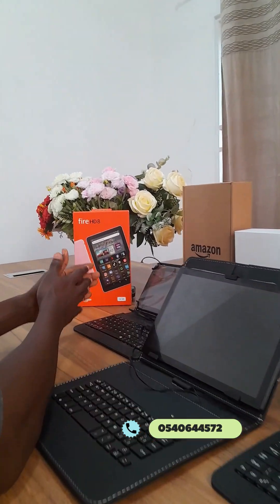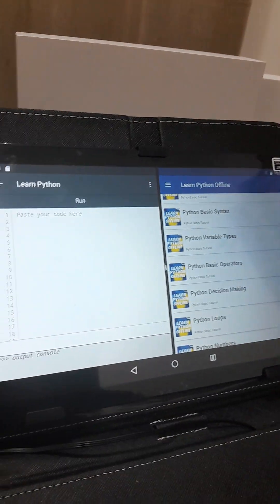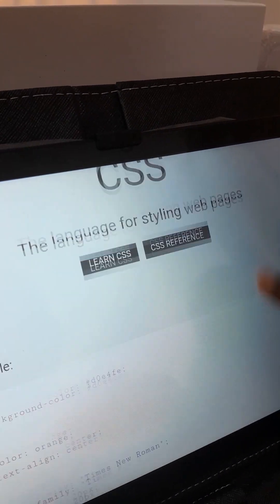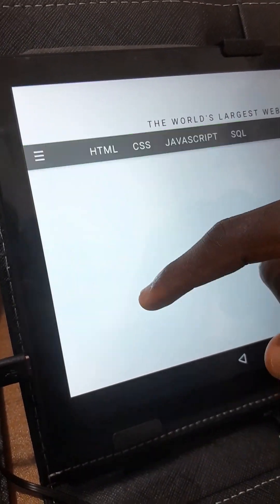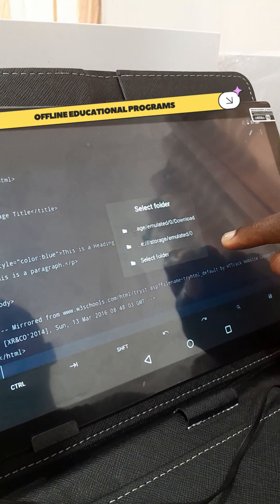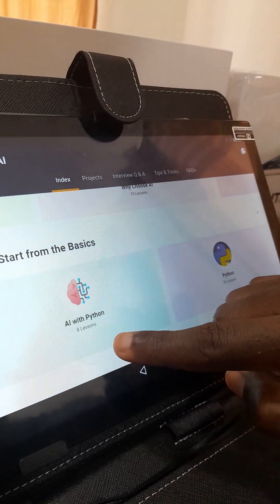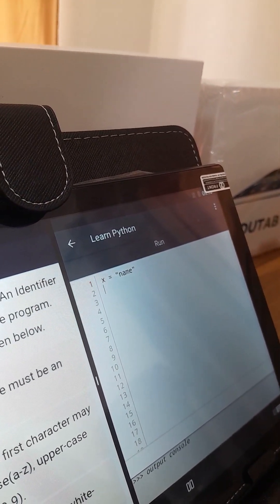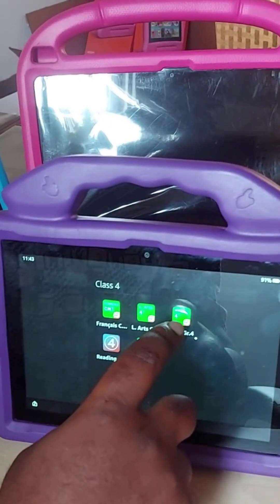Edutab 8 32GB coding tablet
Description
Screen:10.1 inch G+G Glass display screen
RAM: 2GB
Memory Capacity: 32GB
Camera: (5＋13ＭＰ）
Processor Type: mtk6762 octa Core
Processor Main Frequency:2.0GHZ
Battery: 6000 mAh
Charging interface: Type C
Offline Educational lessons on the tablet
● Acode 💻: Code editor for creating and editing programs.
● C++ Tutorial 📚: Interactive lessons and exercises for learning C++ programming.
● Computer Guide 󰞵: Provides guidance and information on computer basics and usage.
● Learn AI 🤖: Introduces artificial intelligence concepts and applications.
● Learn Computer 🖥: Offers lessons on computer hardware, software, and networking.
● Learn Python 🐍: Teaches Python programming through interactive lessons and exercises.
● Termux 终端: Terminal emulator for executing commands and scripts.
● W3school 🌐: Online resource for learning web development technologies like HTML, CSS, and JavaScript.
● English Writing and Composition 📝: Learn how to write effectively and creatively.
● Vocabulary Booster 📚: Expand your vocabulary with interactive exercises and games.
● Reading Comprehension 📖: Improve your reading skills and understanding.
● Research and Reasoning 🔍: Develop critical thinking and research skills.
● Communication Skills 🗣: Learn effective communication techniques.
● Numbers and Operations 🔢: Practice basic arithmetic and problem-solving.
● Fractions and Decimals ➗: Understand and work with fractions and decimals.
● Measurements and Data 📏: Learn about measurement units and data analysis.
● Graphs and Statistics 📊: Create and interpret graphs and statistical data.
● Geometry 📐: Study shapes, angles, and spatial relationships.
● Life Science 🧬: Explore biology, ecology, and the human body.
● Earth Science 🌍: Learn about the Earth’s systems, geology, and climate.
● Physical Science 🧪: Study physics and chemistry, including matter, energy, and forces.
● French Grammar: Learn French grammar rules and structures.
● French Spelling: Practice French spelling and pronunciation.
● French Conjugation: Learn how to conjugate French verbs.
● French Vocabulary: Build your French vocabulary with flashcards and exercises